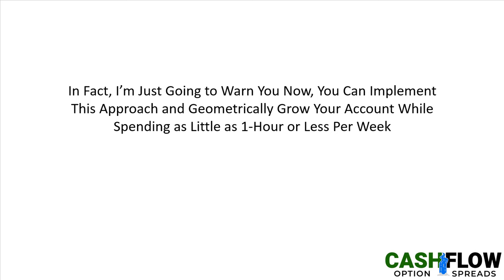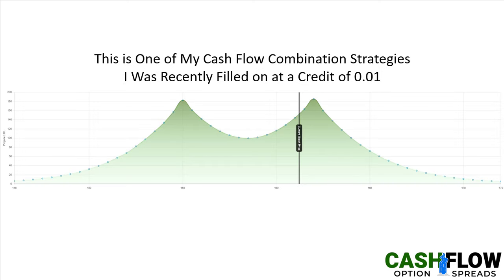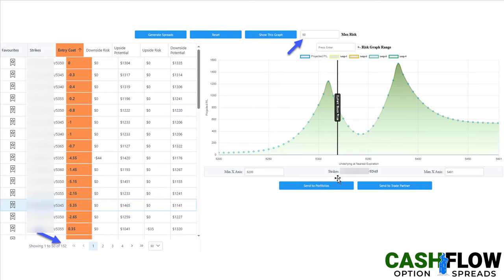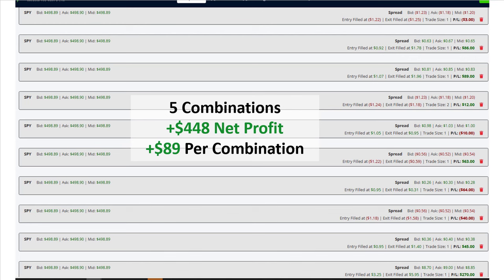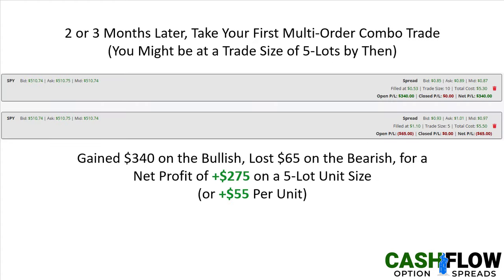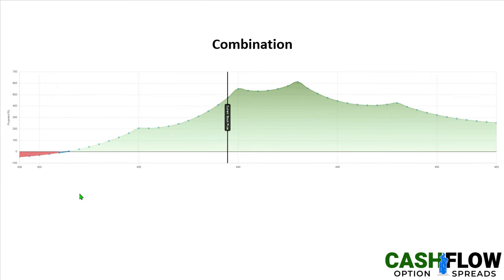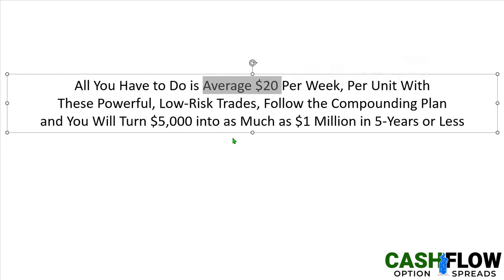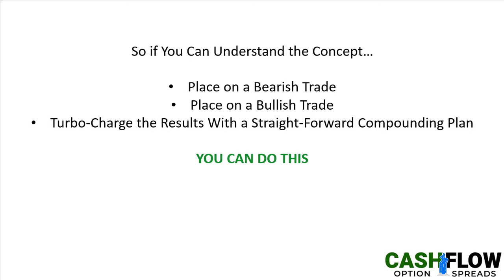Turn $5,000 into as Much As $1 Million in 5 Years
CashFlow Combination Provides Traders With the Best Risk/Reward Metrics and Growth Potential of Anything Available, Anywhere, at Any Cost.

You can start with less than $5,000, and in just 5-years, potentially grow that $5,000 to as much as $1 million following my very specific plan laid out for you step-by-step.

It is what you have been looking for in your trading.